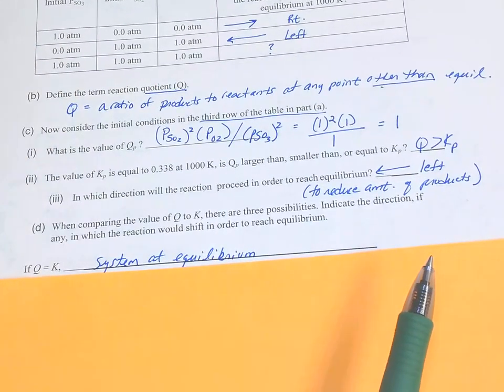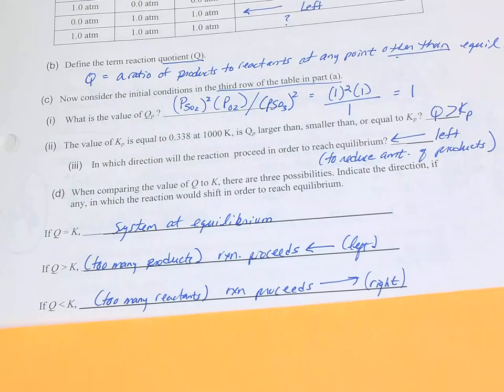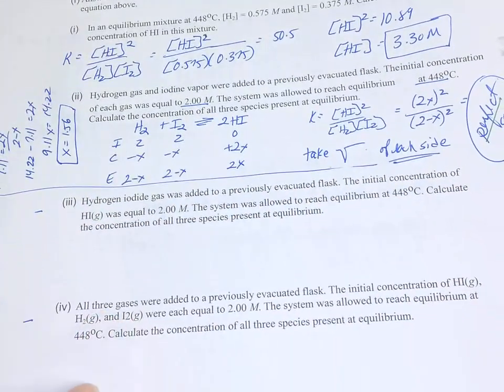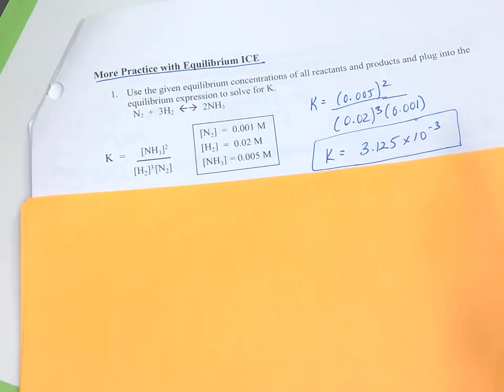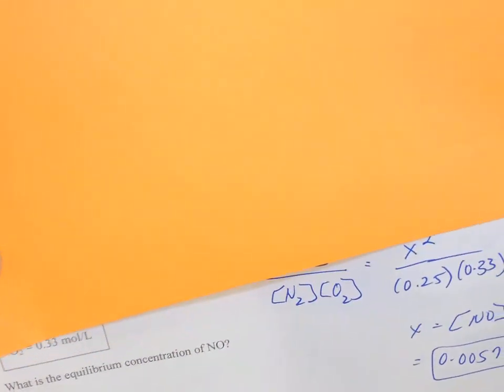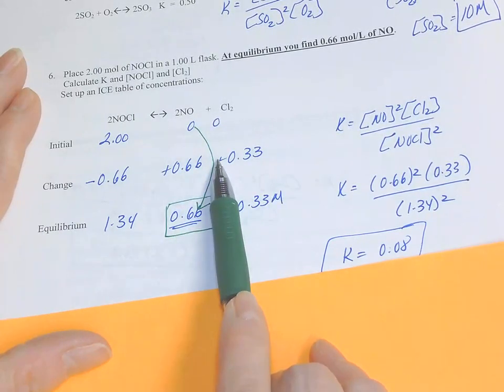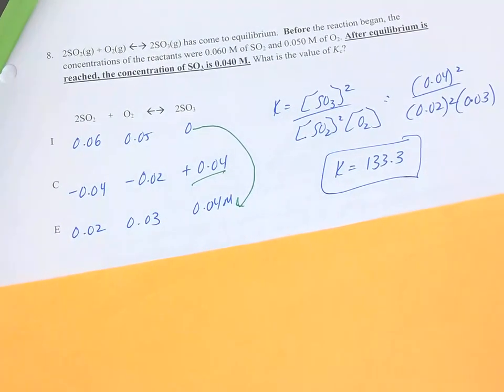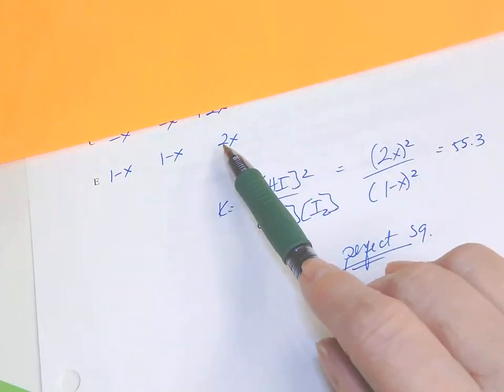equilibrium applications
solving simple equilibrium problems